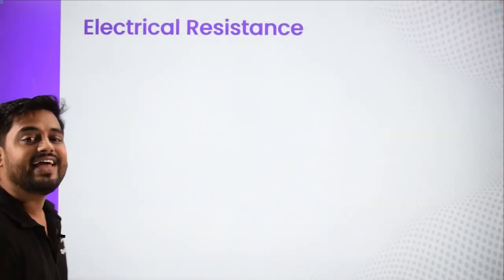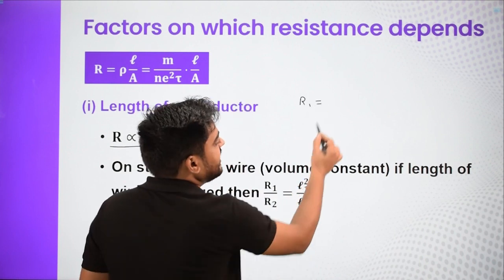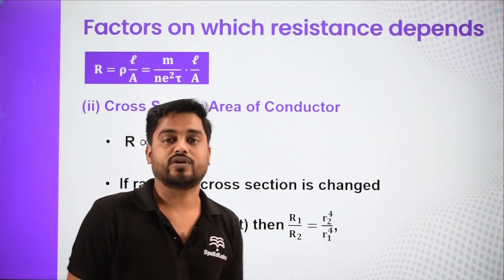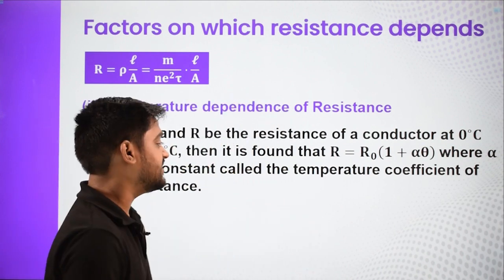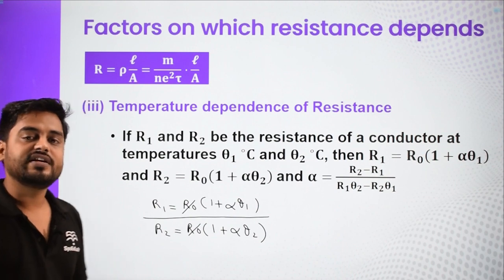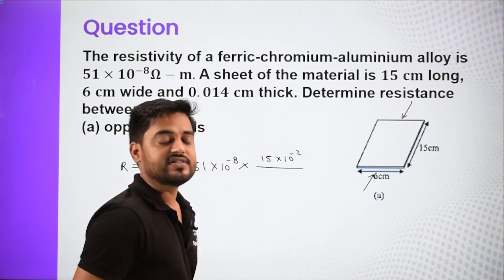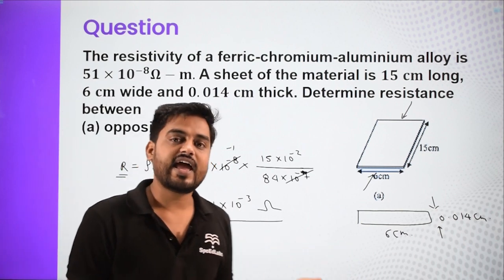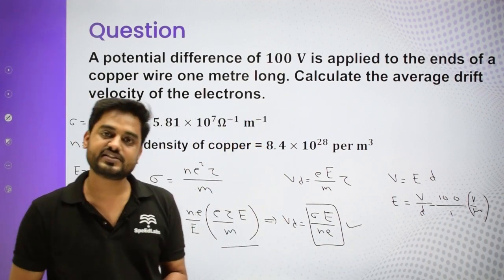JEE/NEET||Physics|Current Electricity||Resistance and Factors on which Resistance depends -L2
Introduction to “Current Electricity” in Physics and it’s various other applications for IIT JEE/NEET exams.
This video lesson offers insights on Resistance and factors on which Resistance depends.